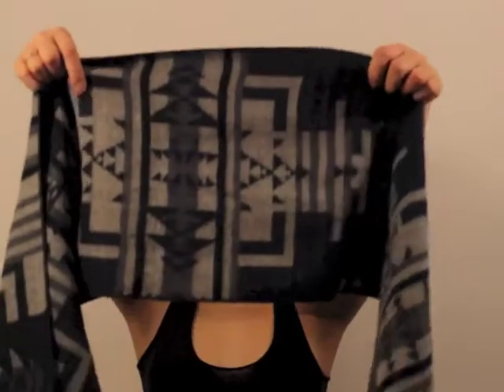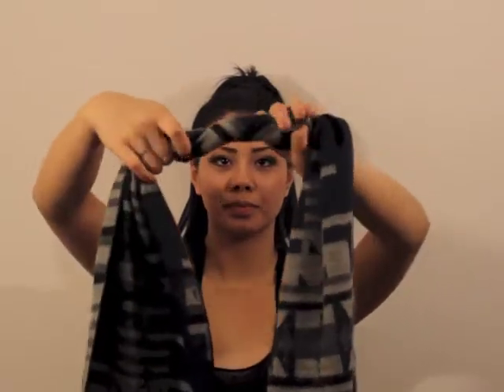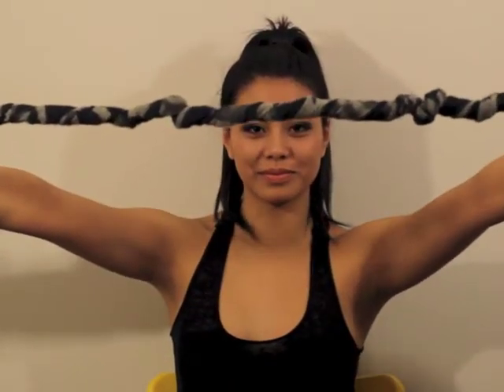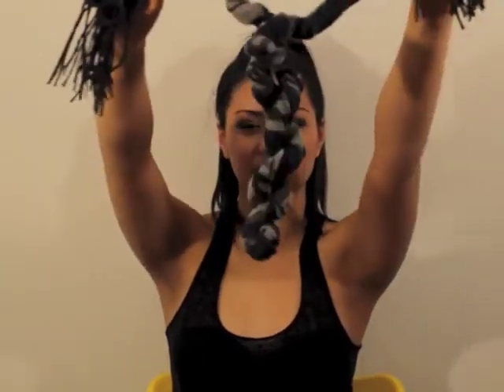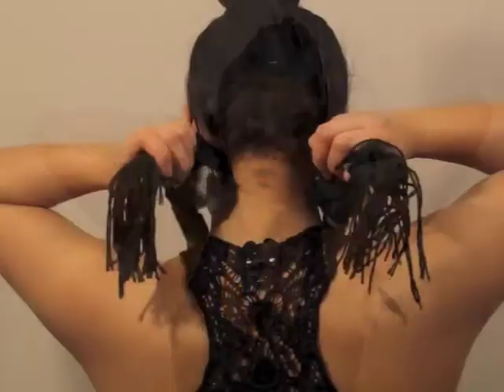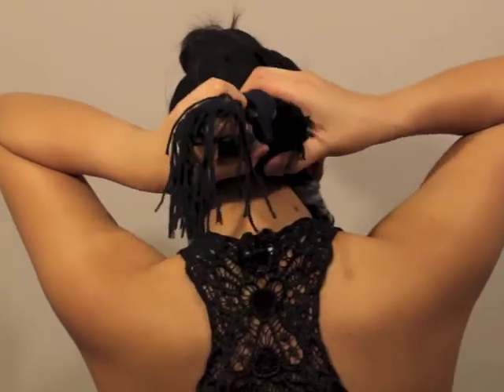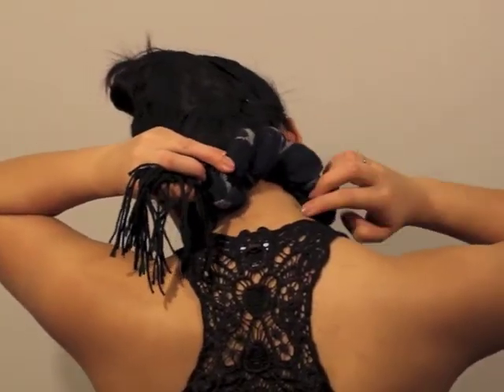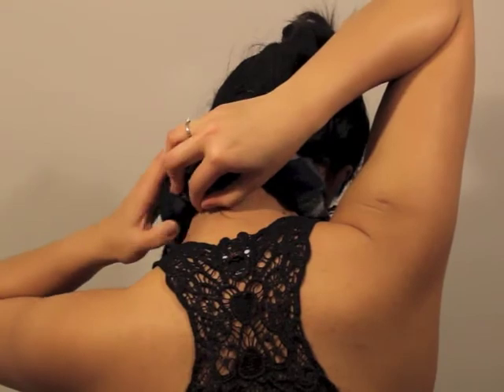How to Tie a Scarf: Snake Scarf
Here is another unique way I tie my scarf, modelled again by my dear friend Ana.